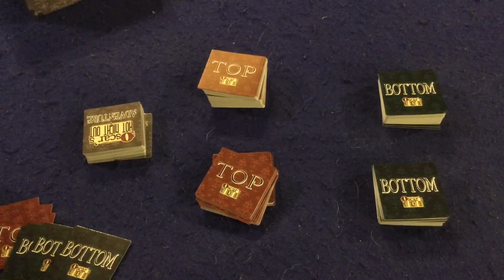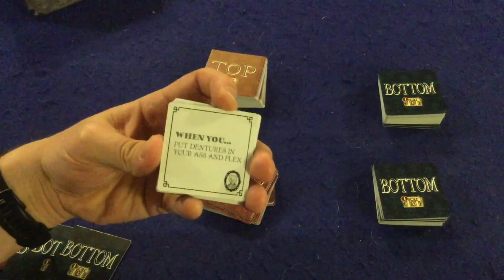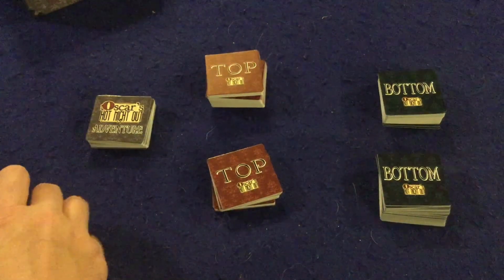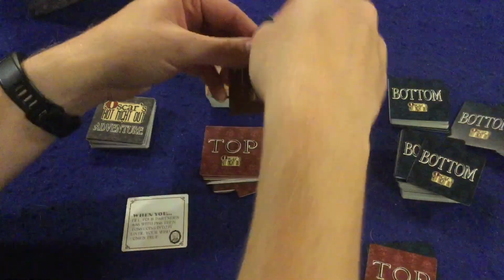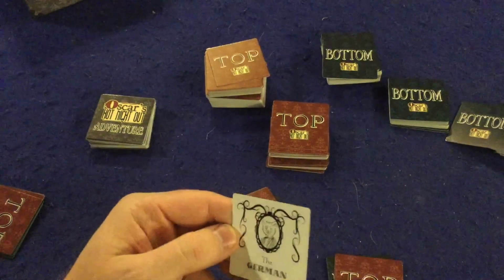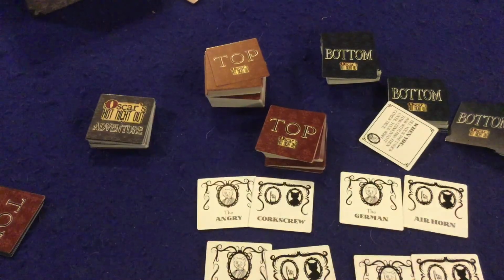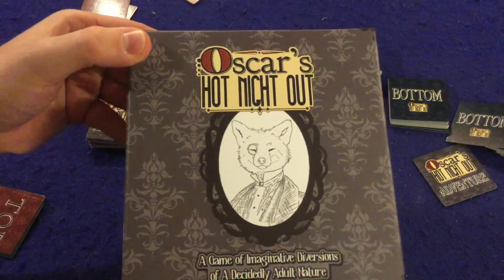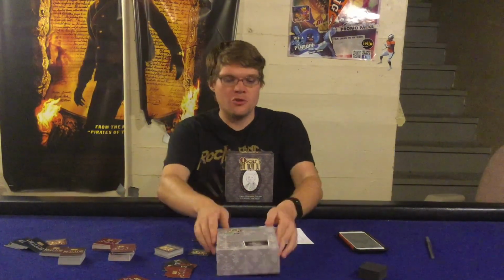Bower's Game Corner: Oscar's Hot Night Out Review